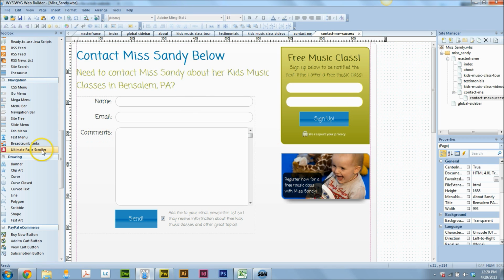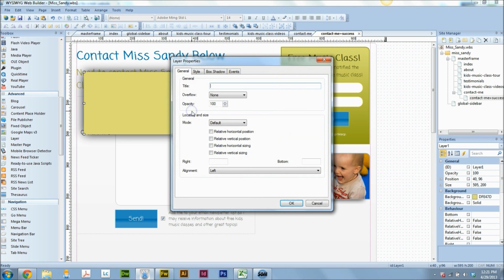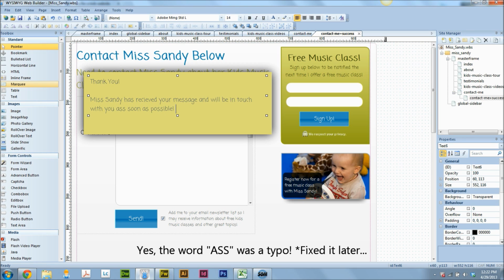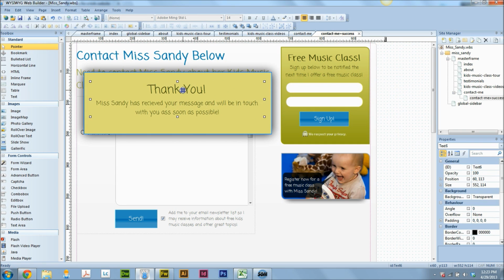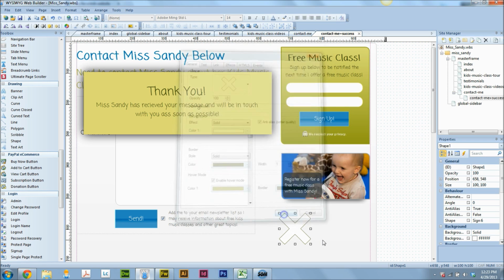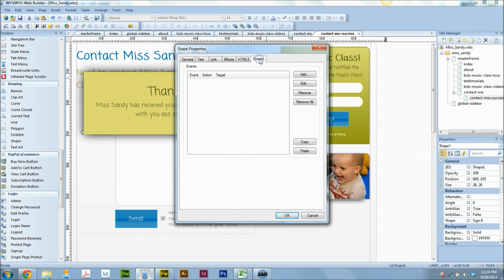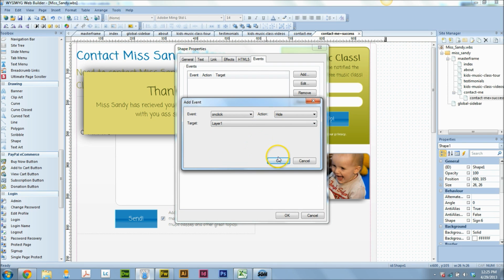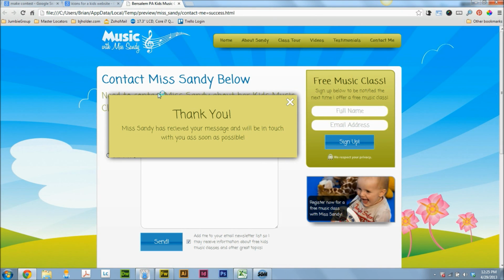WYSIWYG Web Builder 8 - Notification Pop Up Boxes that you can close!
- For this video I will show you how to create simple notification pop up boxes that can be closed by your users. You can add any WYSIWYG Web Builder or 90 Second Web Builder Drag and Drop Element into the layer, including an email list opt-in form!

These Twitter Bootstrap Style Notification Boxes are pretty handy, and so versatile too! You can insert any drag and drop website builder element into the layer that you need. You can also do the reverse and instead of closing a layer with an event, you can make one appear!